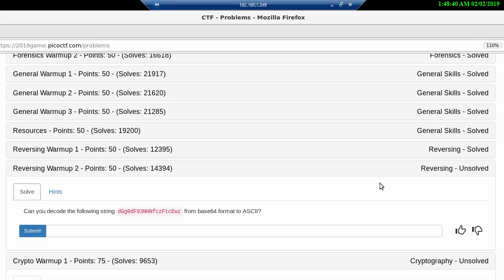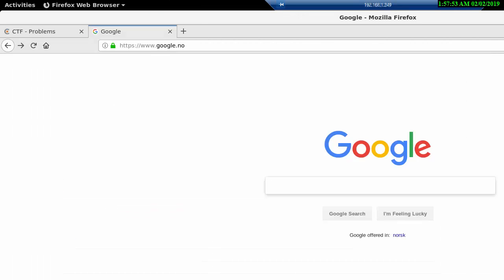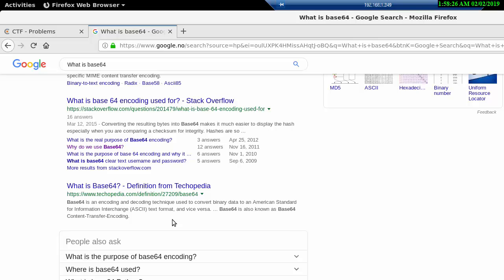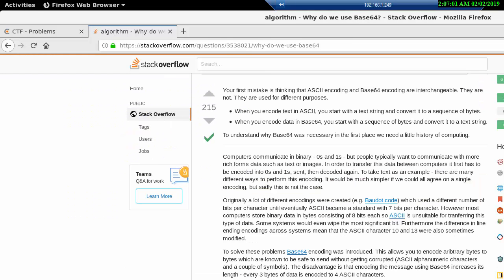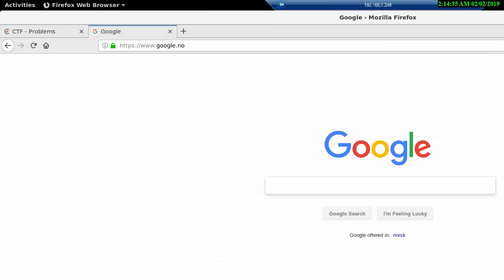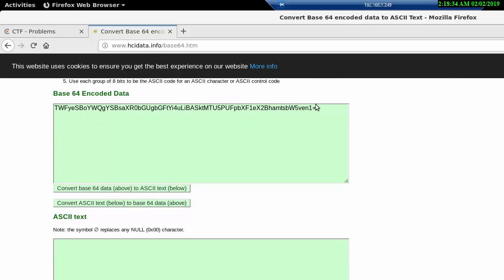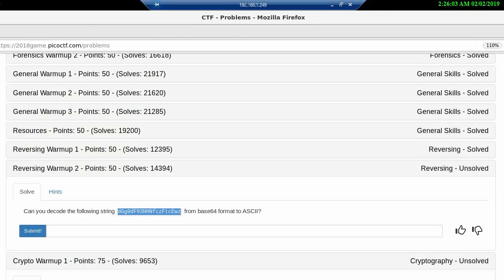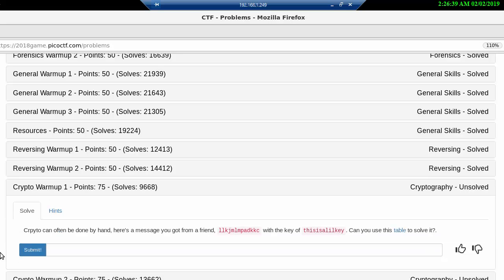picoCTF2018 nr 8 - video walkthrough of Reversing Warmup 2